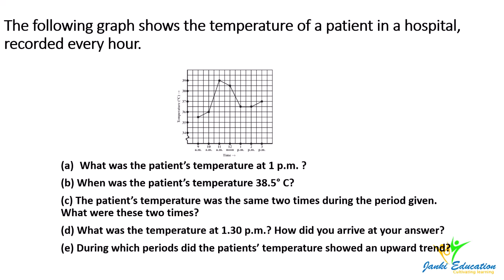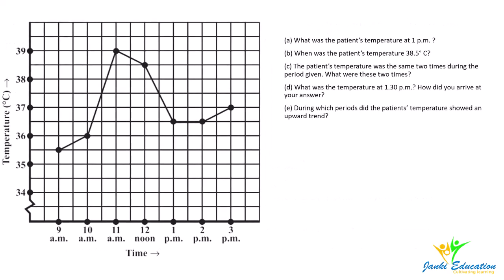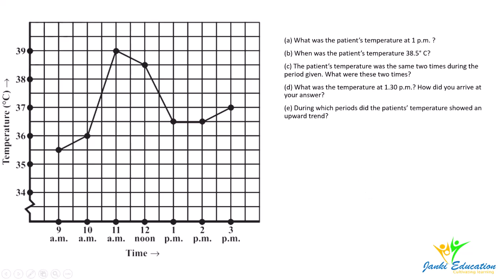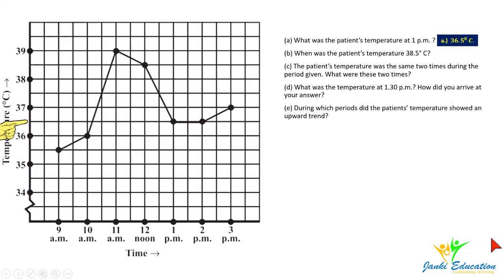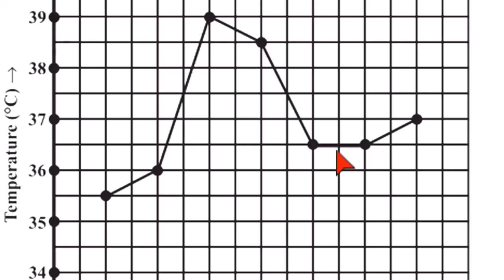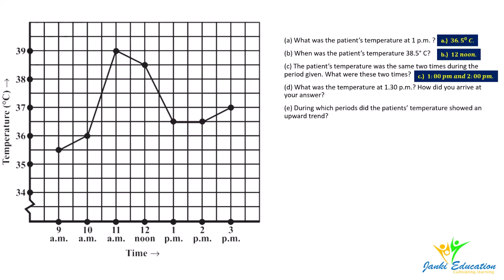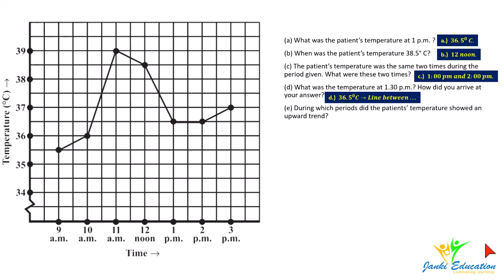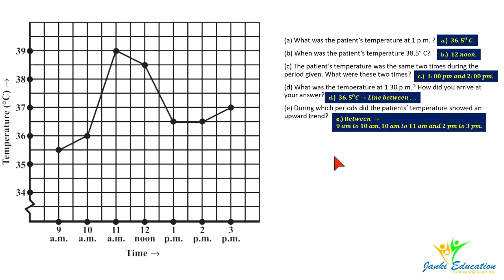Class 8 Introduction to Graph Ex. 13.1 que - 1